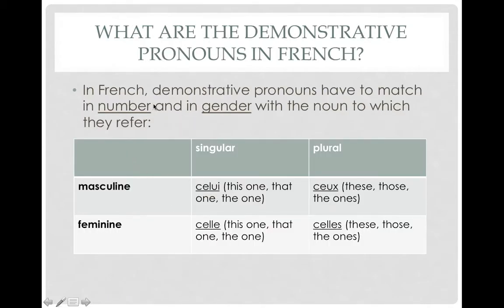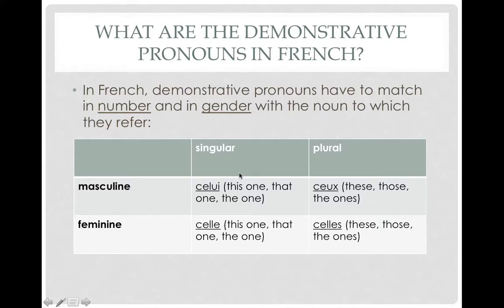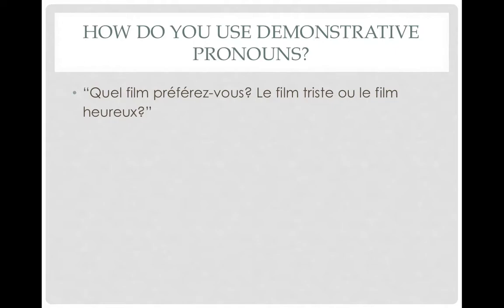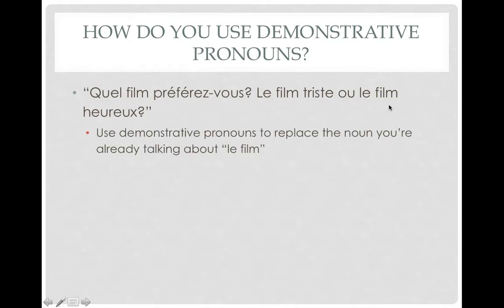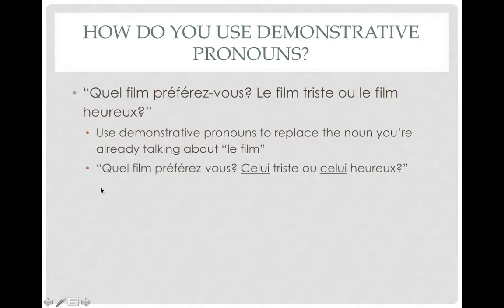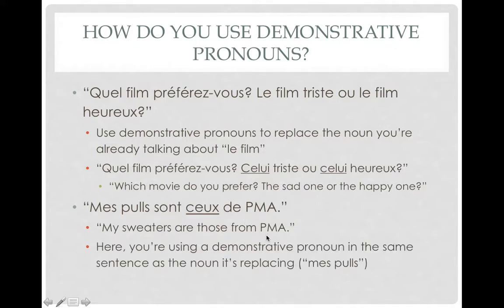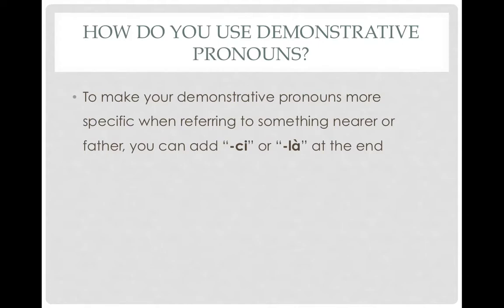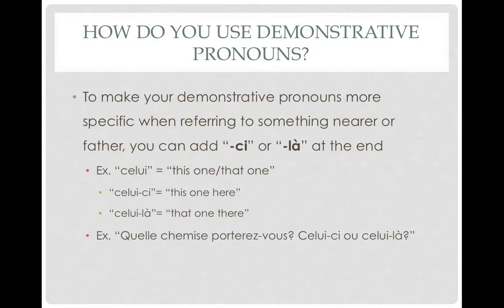Demonstrative Pronouns (French)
Covers what a demonstrative pronoun is, what the different demonstrative pronouns are in French, and how to use demonstrative pronouns in French